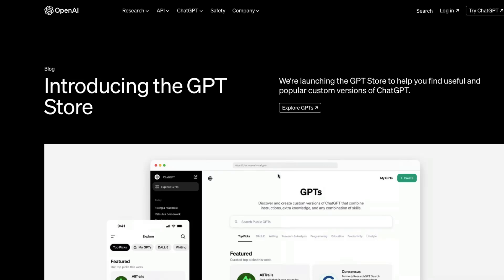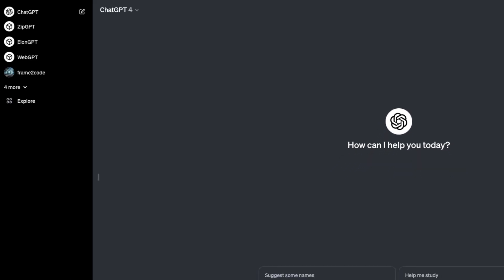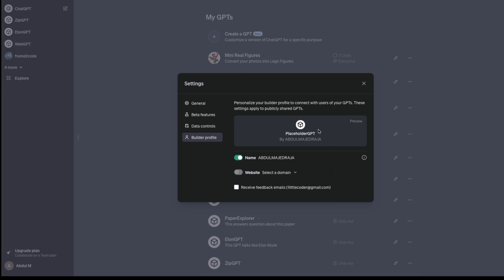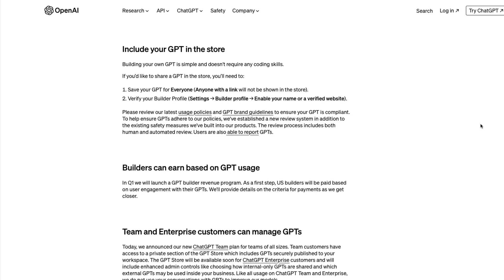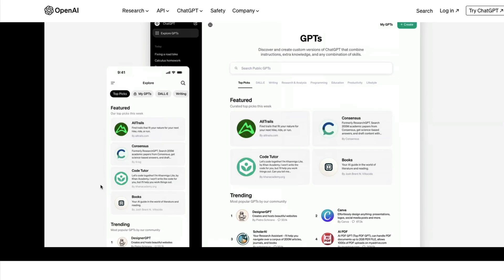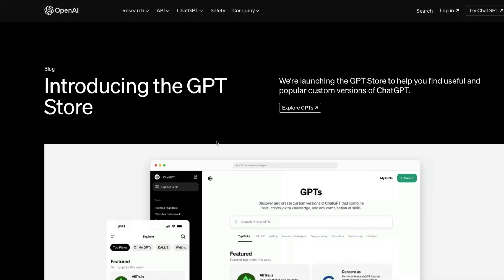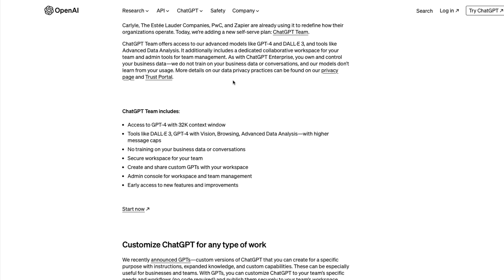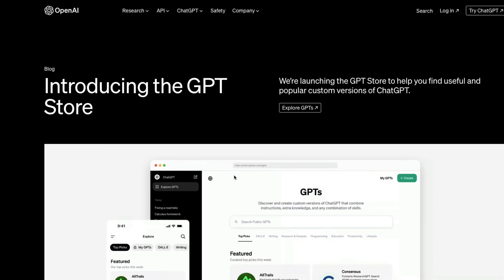The GPT Store!!!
From OpenAI Announcement, Today, we're starting to roll out the GPT Store to ChatGPT Plus, Team and Enterprise users so you can find useful and popular GPTs. to explore.

This tutorial also teaches you how to upload your own GPT to the GPT Store.

Also a bit about the new ChatGPT Team!

🔗 Links 🔗